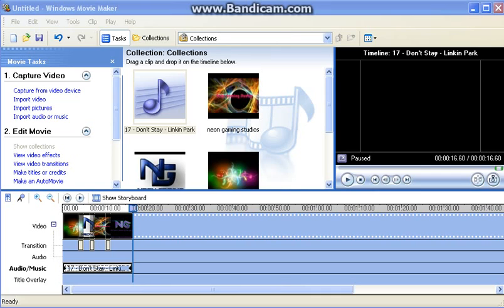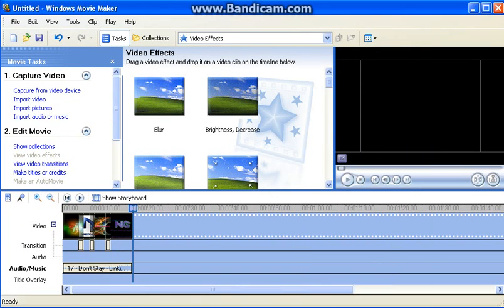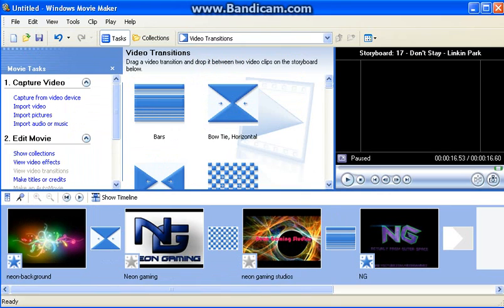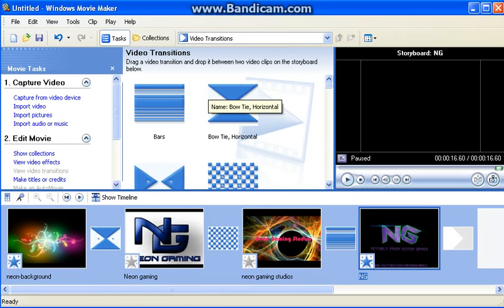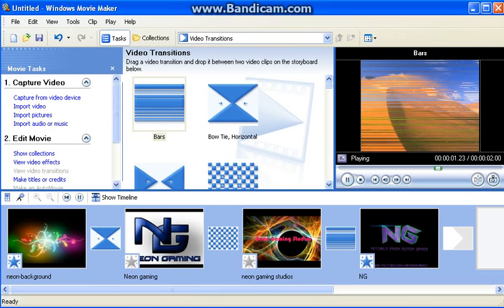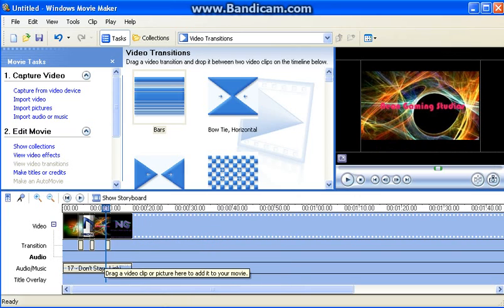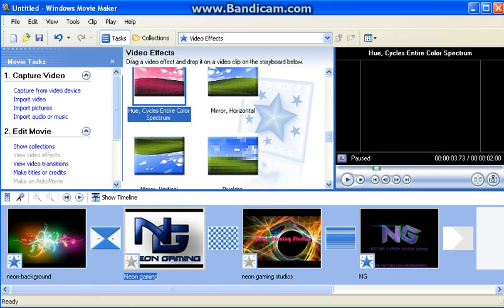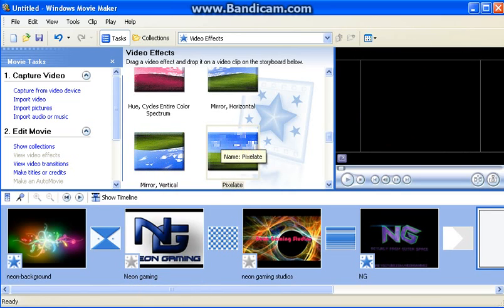how to make a intro for youtube using windows movie maker! 2013!!!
this is really easy!,anyway NeOn out! plz subscribe to neongames (the creator of the last pic) cause they are awesome for helping me make this video! by making the last pic ^_^